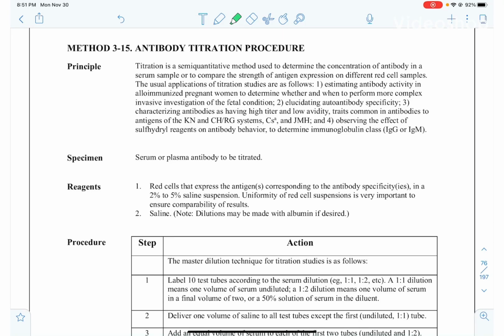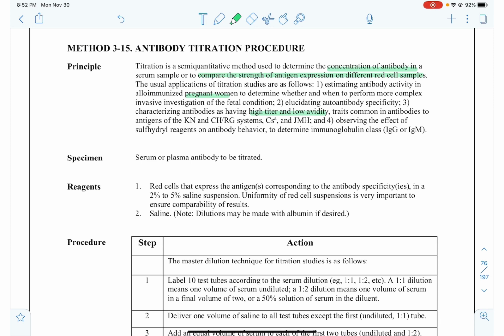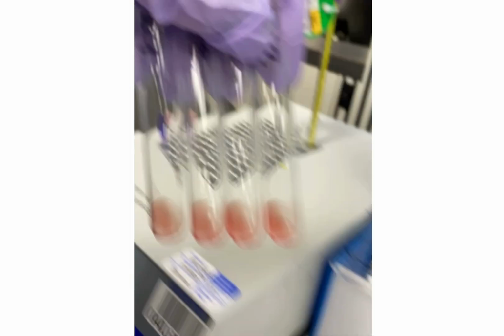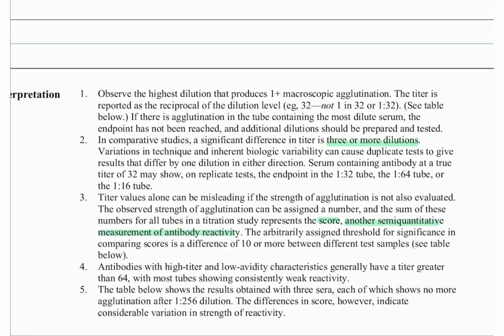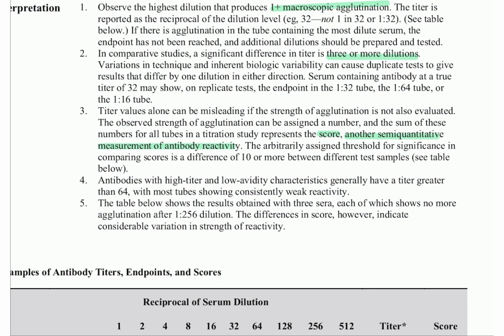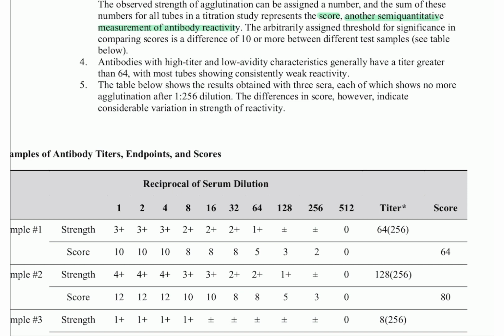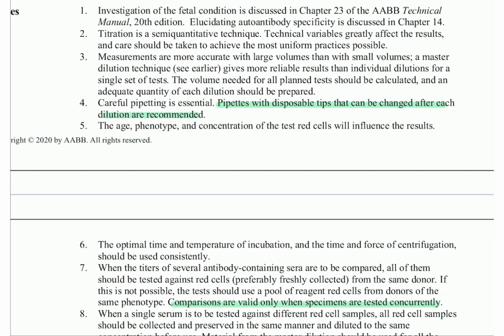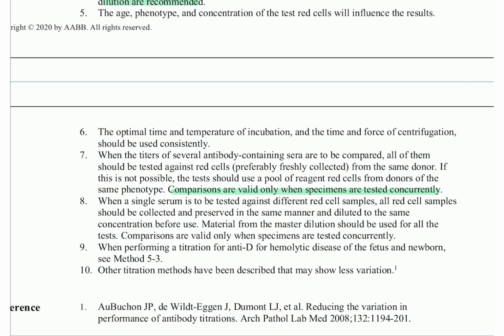Titration Technique - Blood Bank